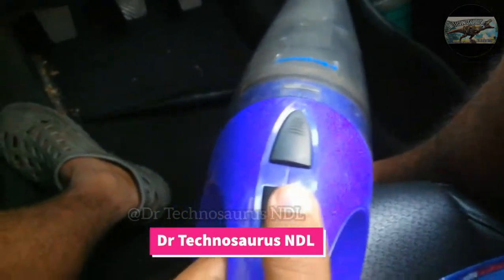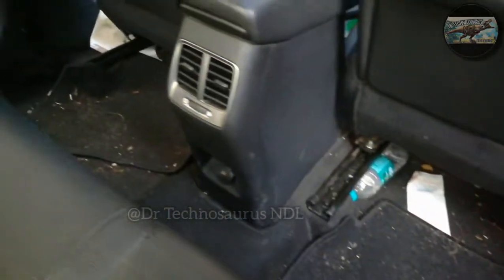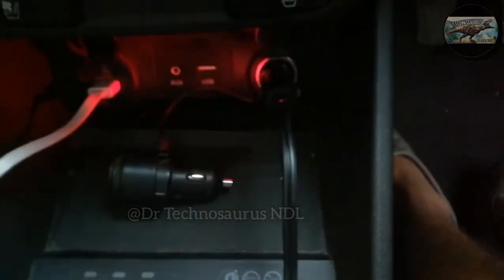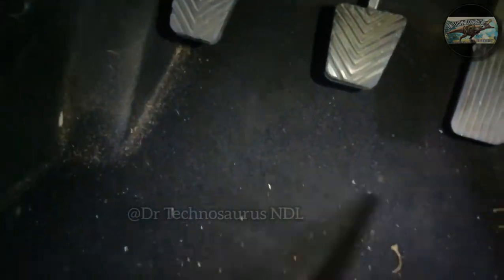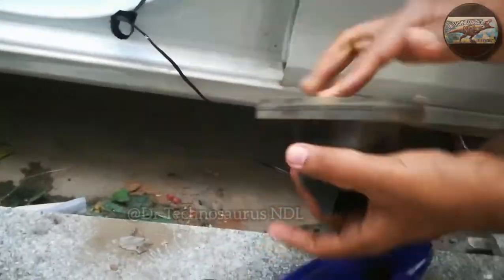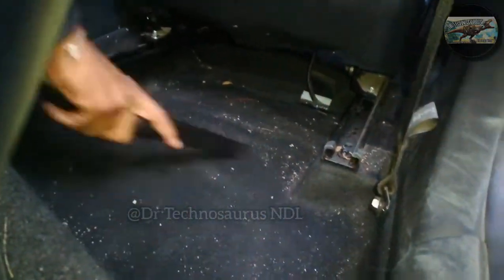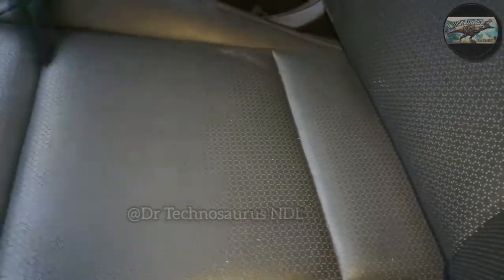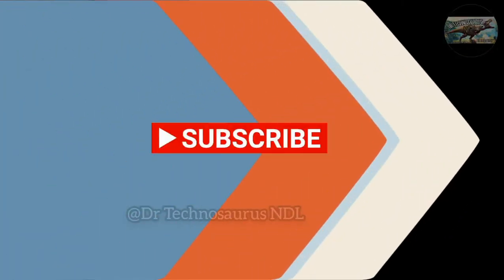Best Car Vacuum Cleaner | Review | Powerful | Bergmann Hurricane | 12v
Today  I am going to review the Bergmann Hurricane Car Vacuum cleaner

To buy